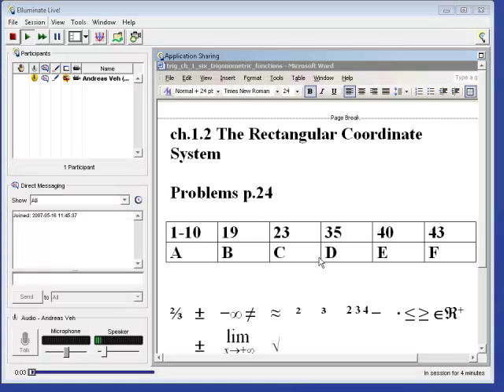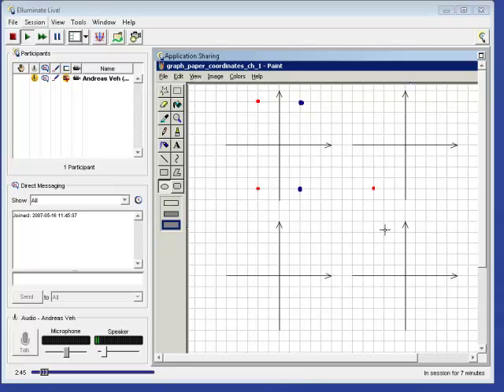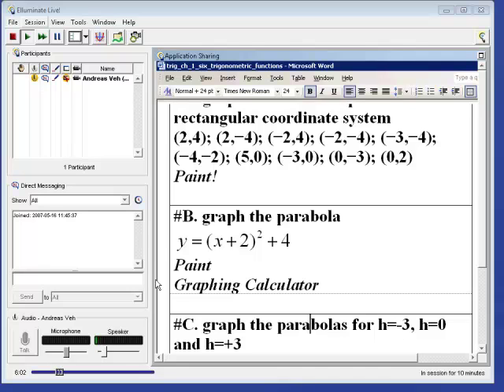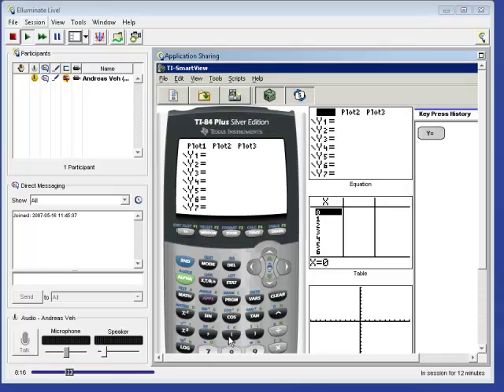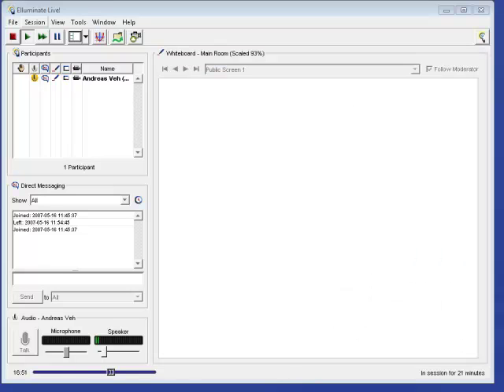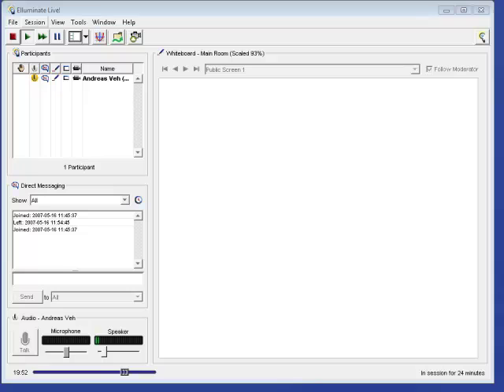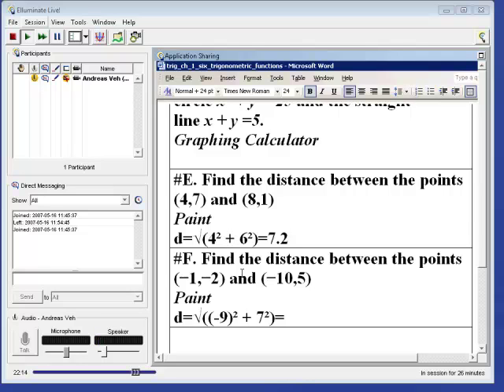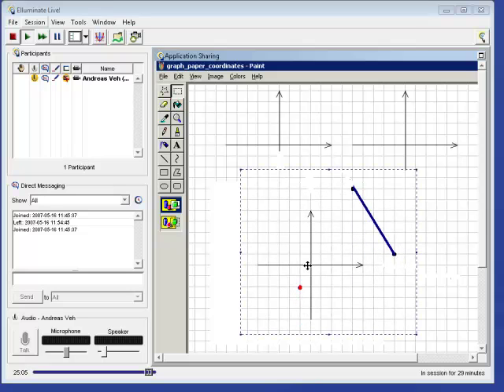Trigonometry ch.1.2 problems